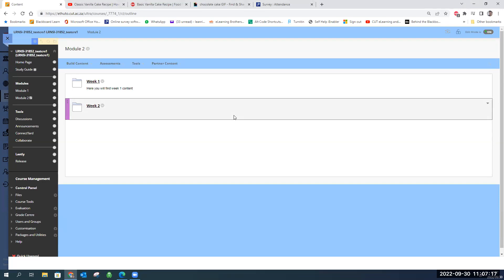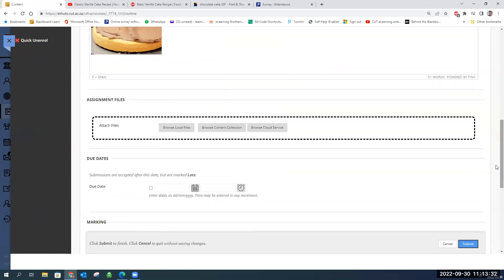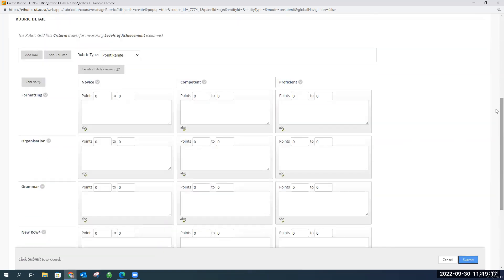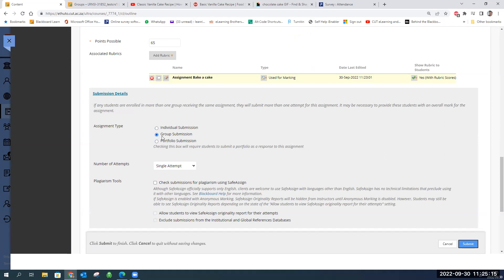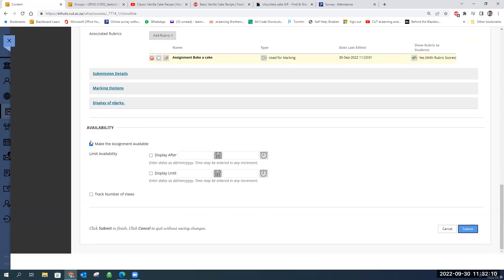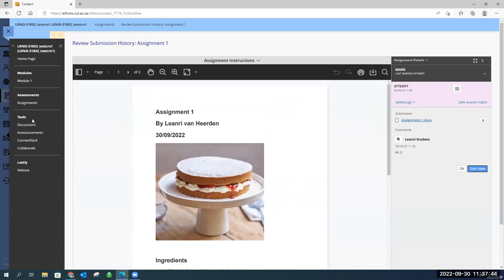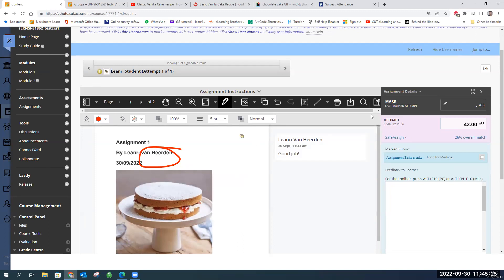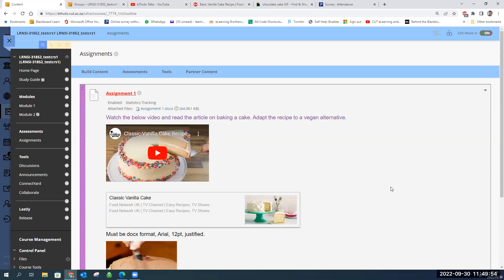eThuto Talks: Assignments & Rubrics